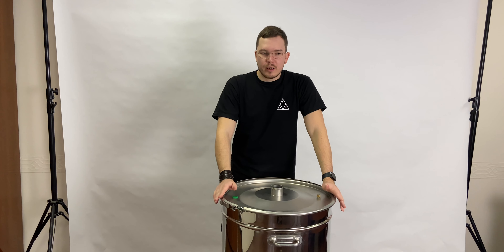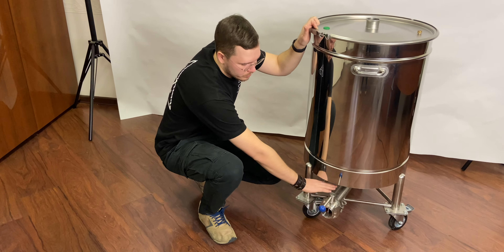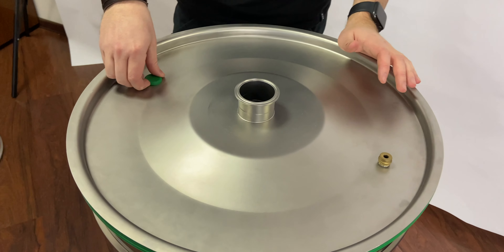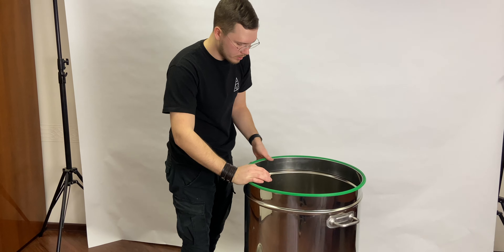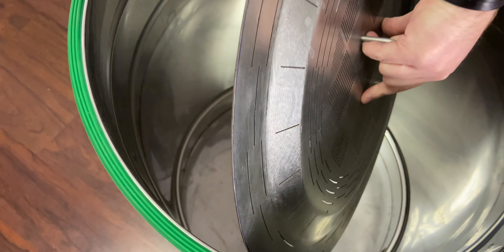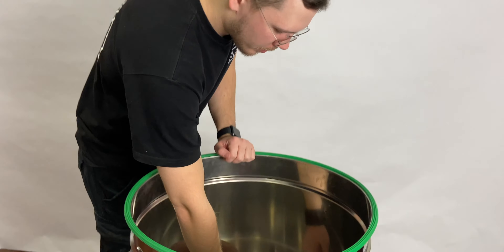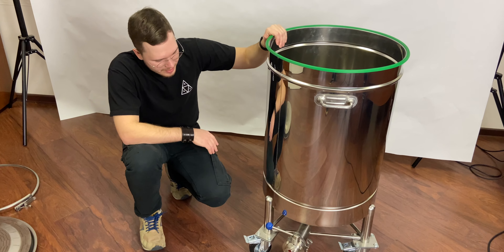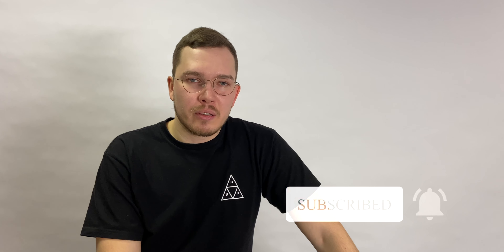Big distiller boiler 120 L / 30 gal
In this video we showing you big boilers for distiller. We make boilers form 10 to 120 litres ( 2.5 gal to 32 gal) and always love to make custom boiler for your needs. All links down here:

Ebay store